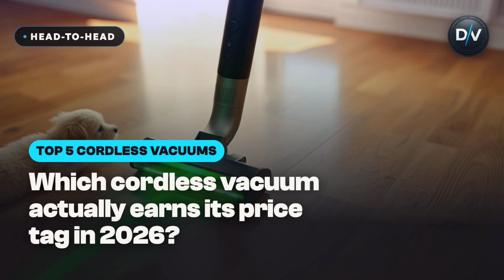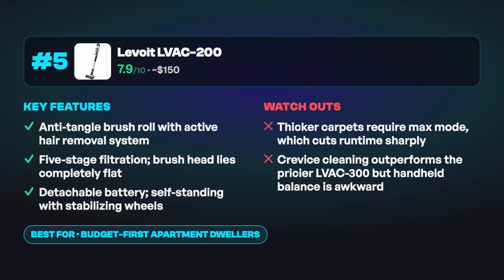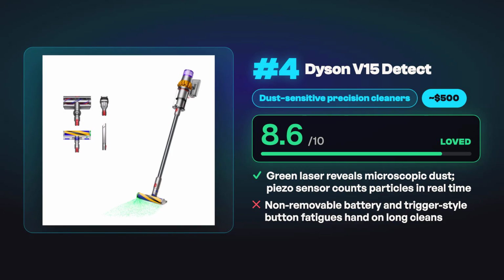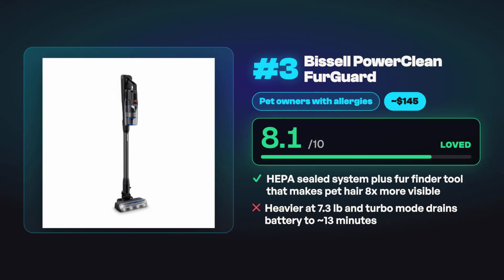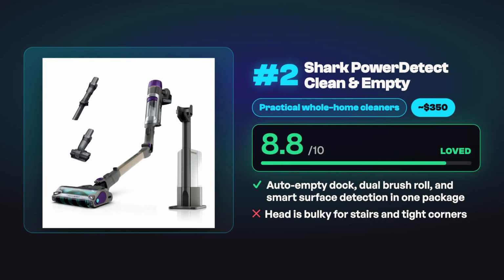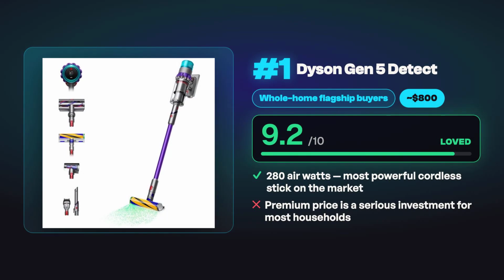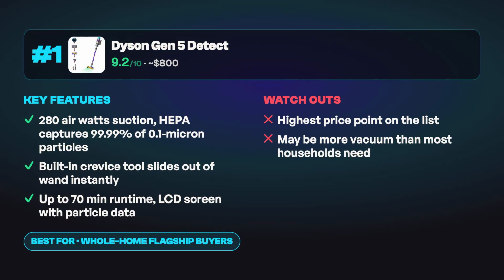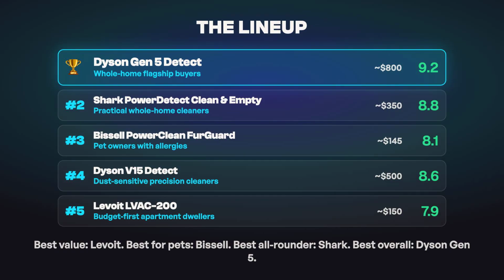Best Cordless Vacuums of 2026: Dyson, Shark, Levoit and More Ranked by Real Testing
Which cordless vacuum actually earns its price tag in 2026?

What the reviews say:
#1 Dyson Gen 5 Detect — 9.2/10 — Best for Whole-home flagship buyers — ~$800
   + 280 air watts — most powerful cordless stick on the market
   - Premium price is a serious investment for most households
#2 Shark PowerDetect Clean & Empty — 8.8/10 — Best for Practical whole-home cleaners — ~$350
   + Auto-empty dock, dual brush roll, and smart surface detection in one package
   - Head is bulky for stairs and tight corners
#3 Bissell PowerClean FurGuard — 8.1/10 — Best for Pet owners with allergies — ~$145
   + HEPA sealed system plus fur finder tool that makes pet hair 8x more visible
   - Heavier at 7.3 lb and turbo mode drains battery to ~13 minutes
#4 Dyson V15 Detect — 8.6/10 — Best for Dust-sensitive precision cleaners — ~$500
   + Green laser reveals microscopic dust; piezo sensor counts particles in real time
   - Non-removable battery and trigger-style button fatigues hand on long cleans
#5 Levoit LVAC-200 — 7.9/10 — Best for Budget-first apartment dwellers — ~$150
   + Ranks highest of any cordless vacuum in its price class across independent testing
   - Struggles on thick carpet; max suction mode drains battery quickly

Verdict: The Dyson Gen 5 Detect leads on raw power and filtration, but the Shark PowerDetect is the smarter all-around value.